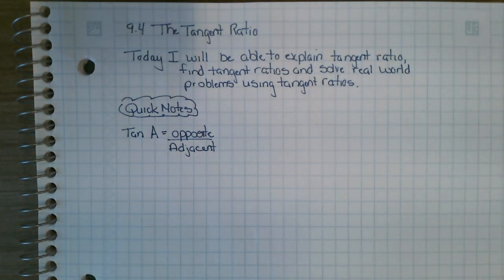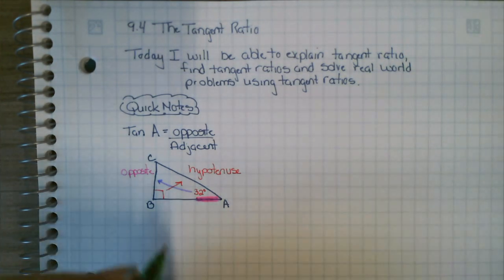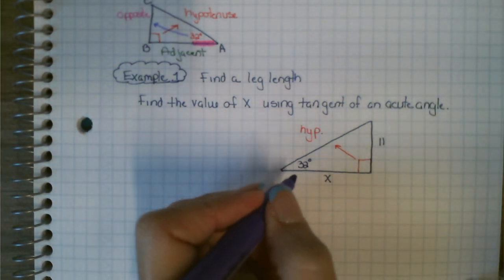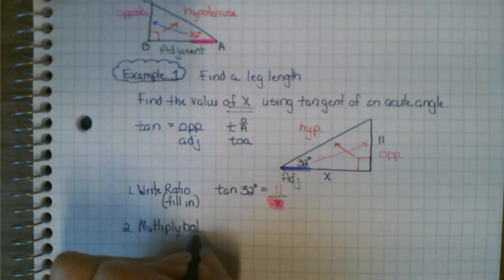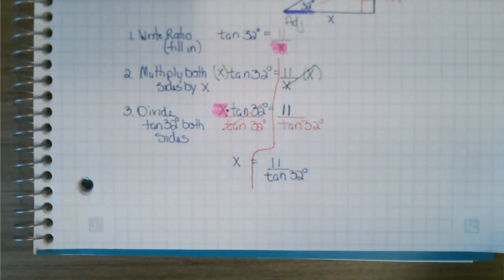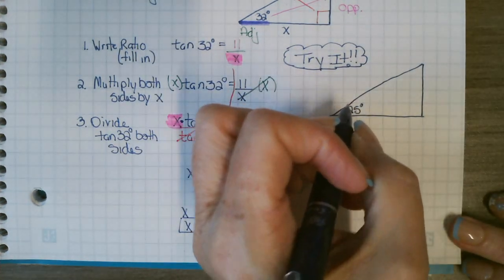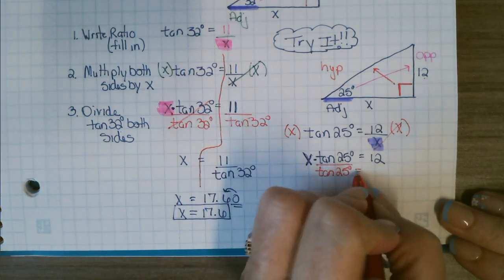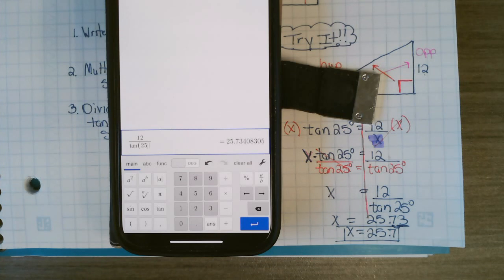9 4 Tangent